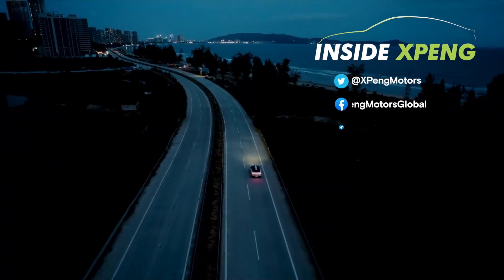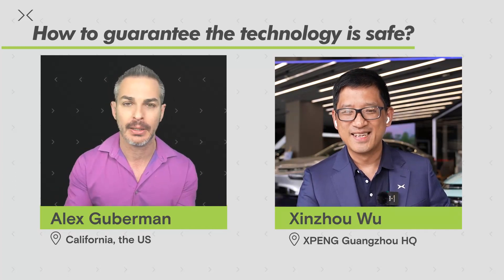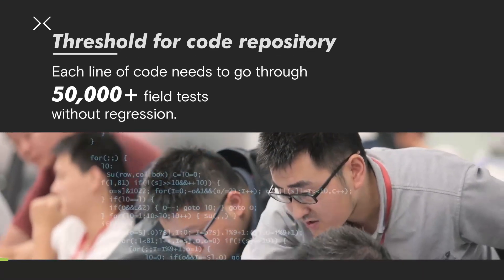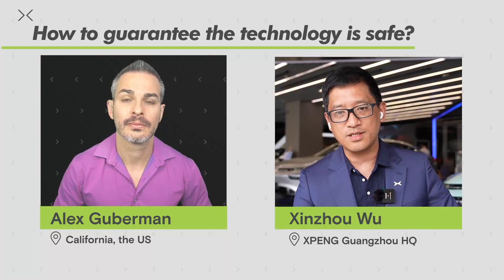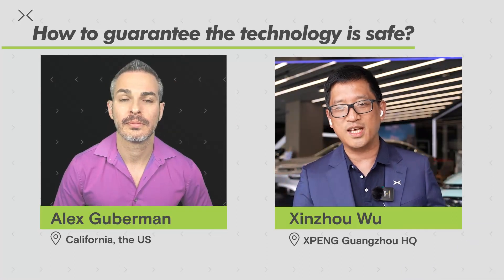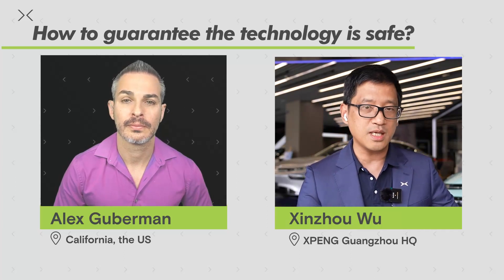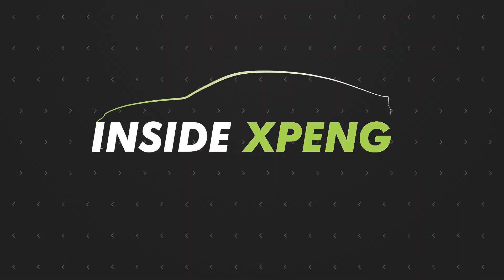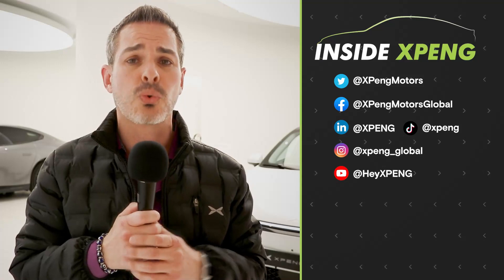What do we have planned when it comes to safer traveling?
Alex from @EforElectric continues his talk with Wu Xinzhou, our Head of Autonomous Driving, to discover the "secret sauce" in our recipe for intelligent driving.